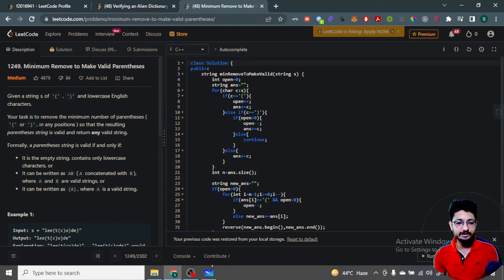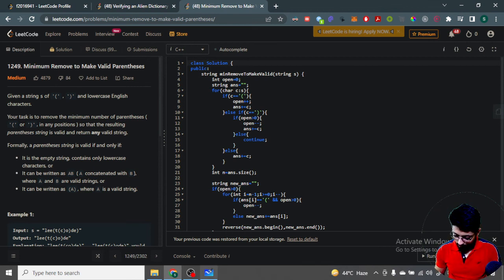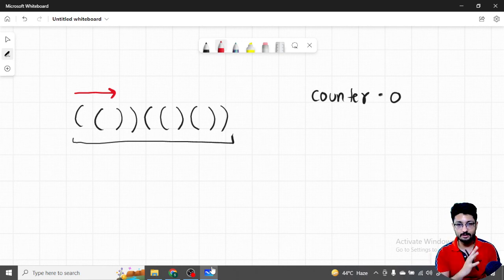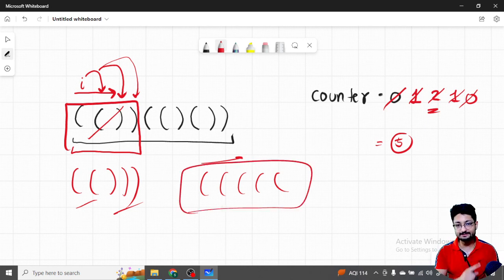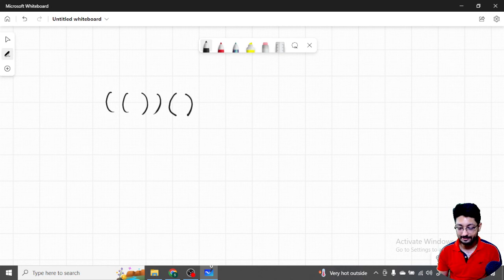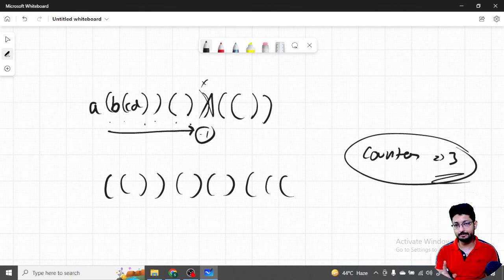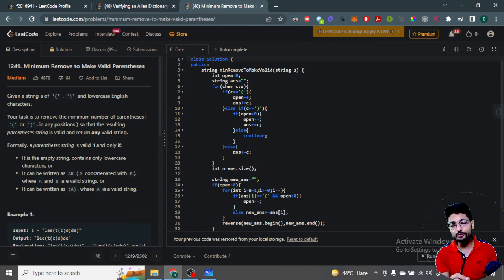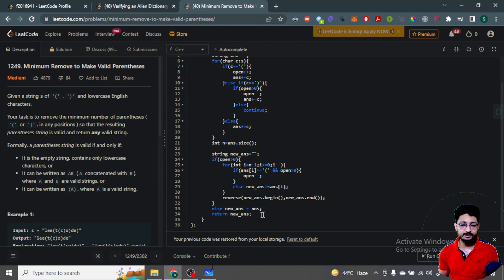1249. Minimum Remove to Make Valid Parentheses | LEETCODE MEDIUM | STRINGS